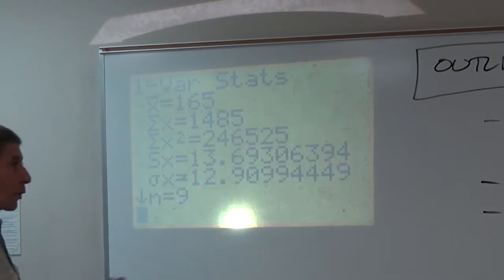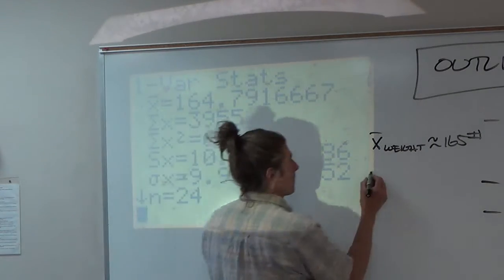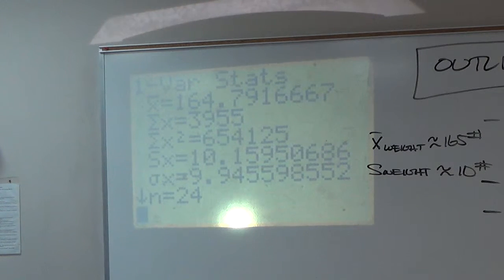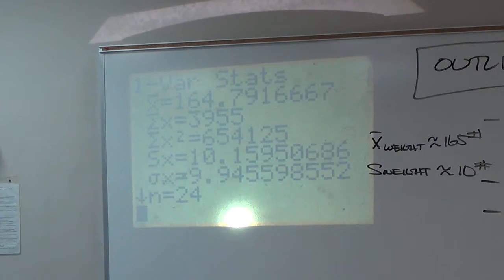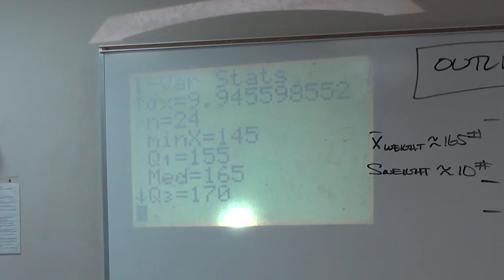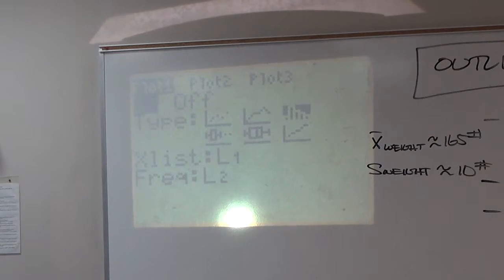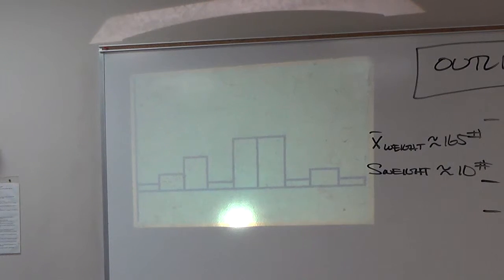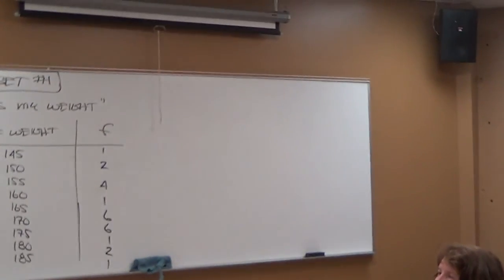5.6.14 (Outliers! - part 5)